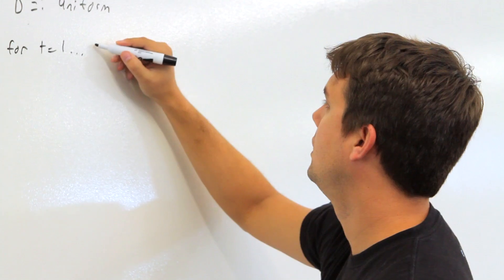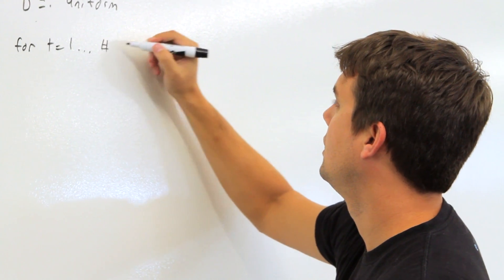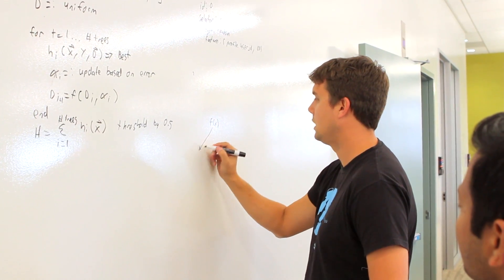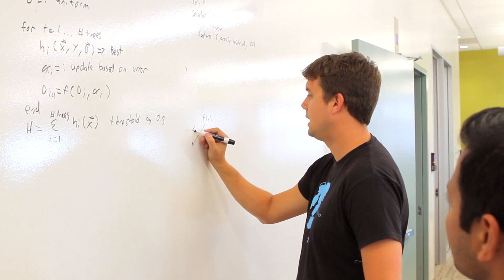Jon, Director, Machine Learning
WorkHereWednesdays: Meet Our People Meet Jon, our Director of Machine Learning, who shares what it's like to work on his team!